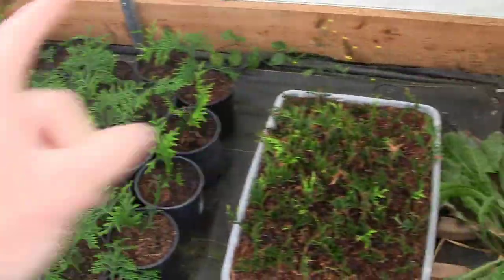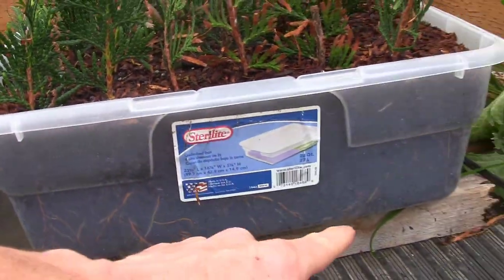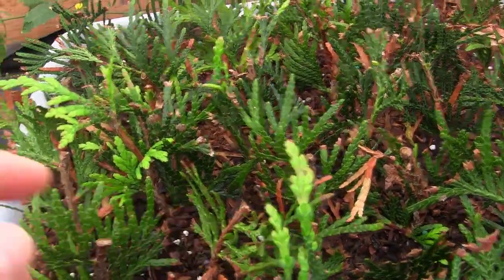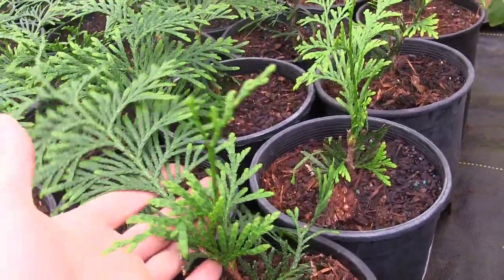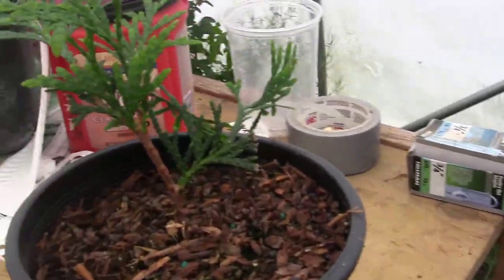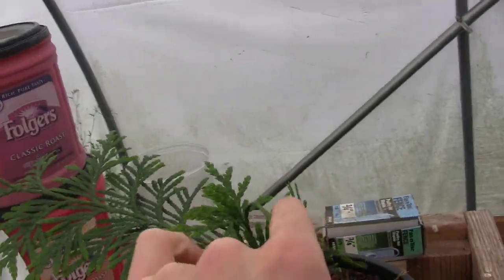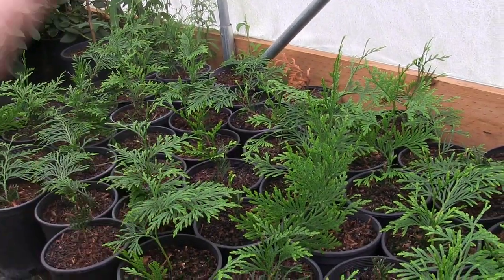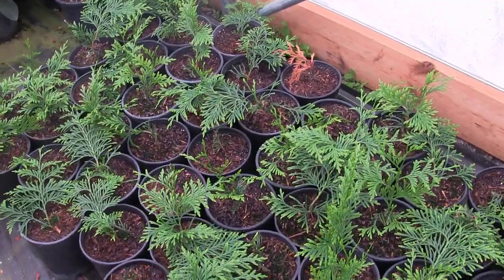Do Green Giant Arborvitae Establish a Central Leader Easily | Green Giant Cuttings Results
I got a question about green giant arborvitae, asking if they establish a central leader easily.  Finally got around to answering the question and these little green giants are at the perfect stage to prove the point.  I also give you a look at all the green giant cutting we propagated a few months ago!